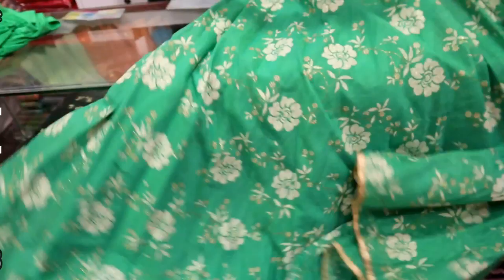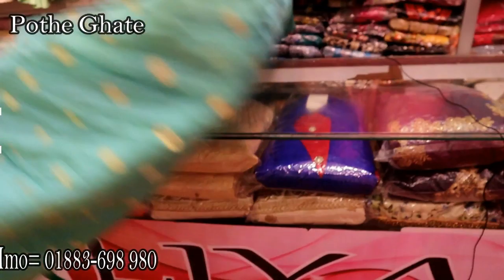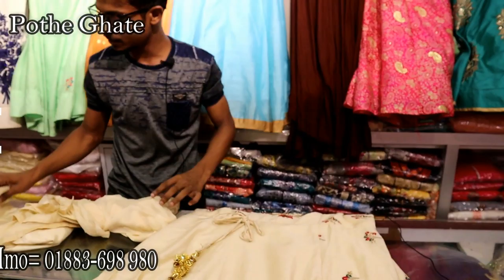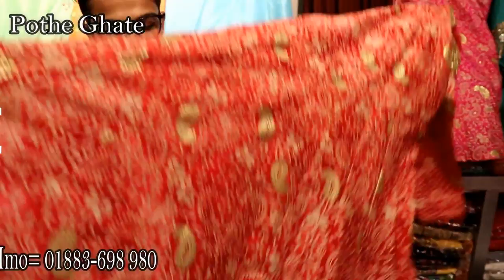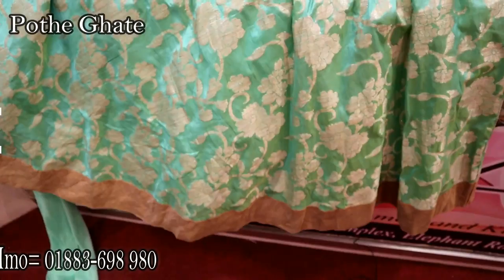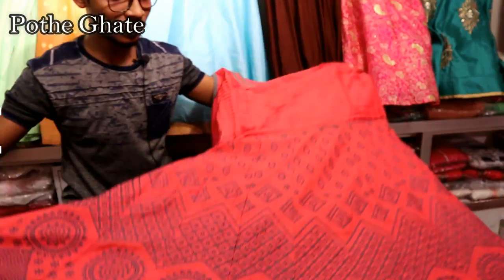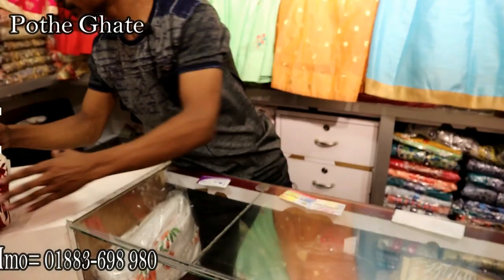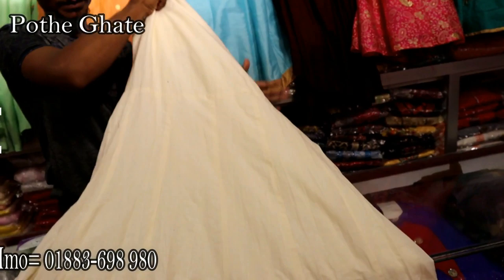New Gown design 2019 || Latest party wear Gown dress design || Latest Indian Gown Designs 2019